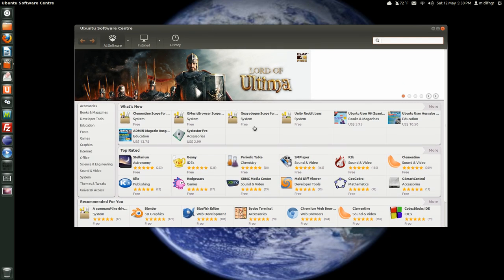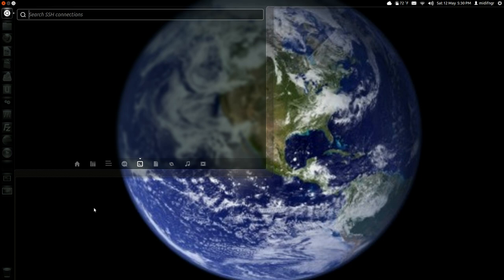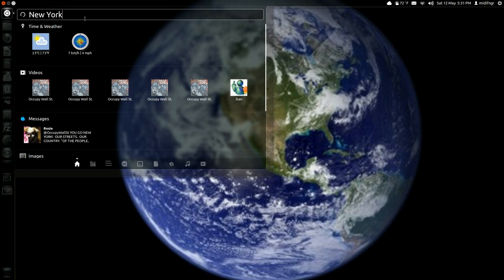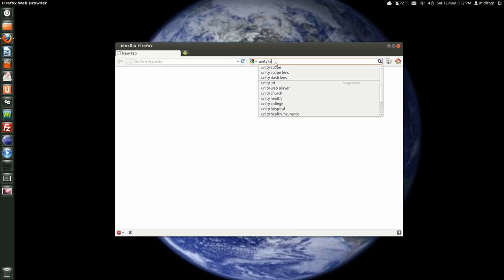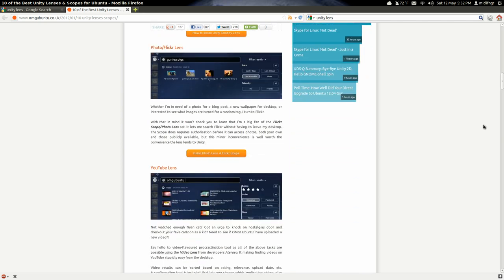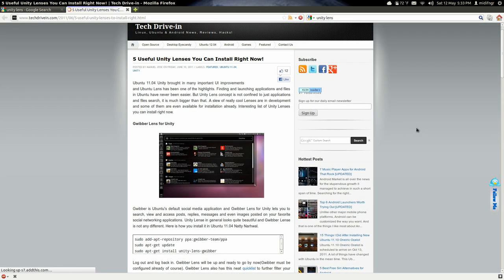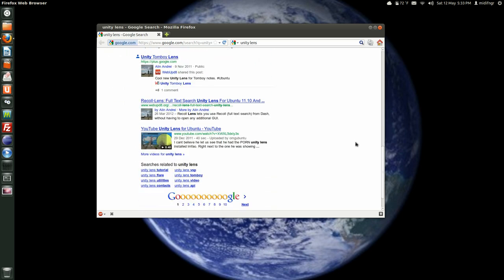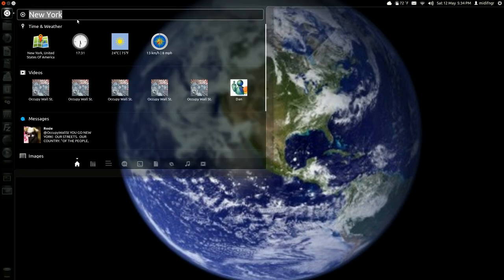Unity Lens & Scopes Ubuntu 12.04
The community has been busy, creating tons of lenses for Unity Dash. This video shows a small portion of these and where to get them.